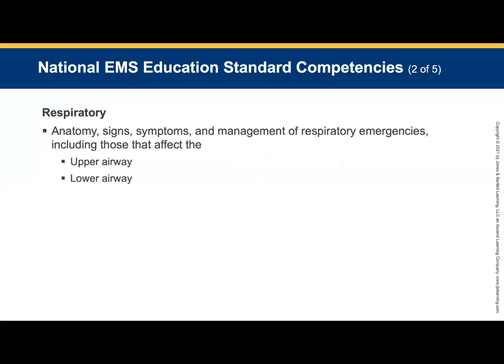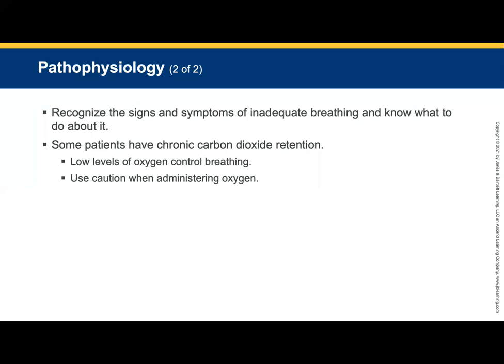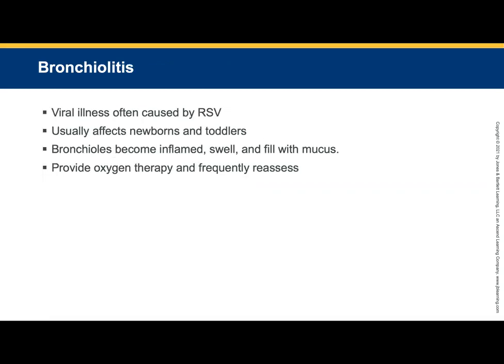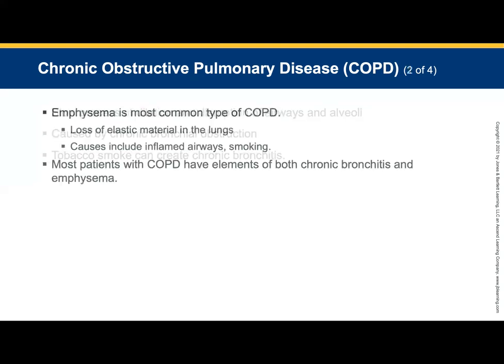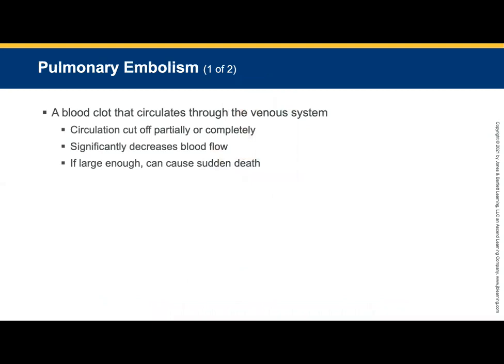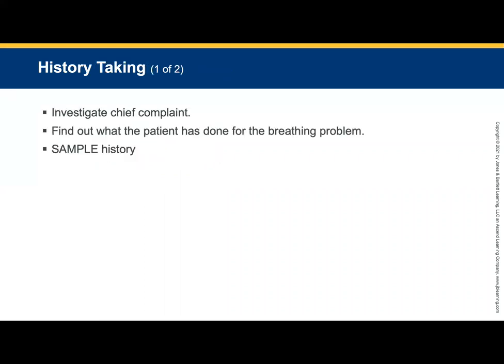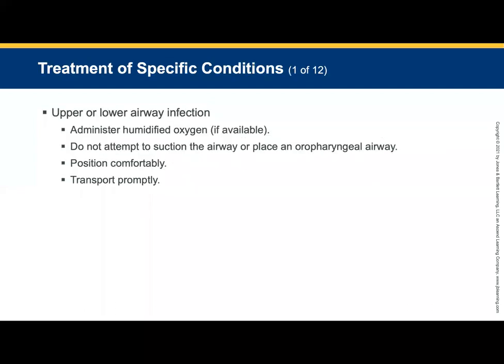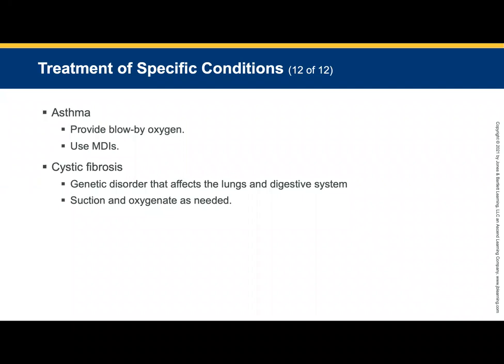ARES EMT Class B122 - Respiratory Emergencies